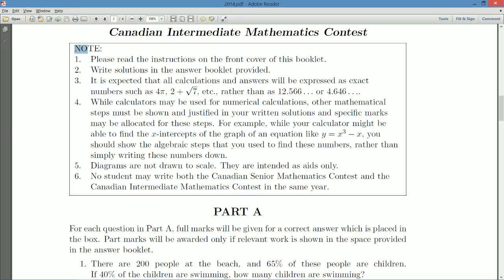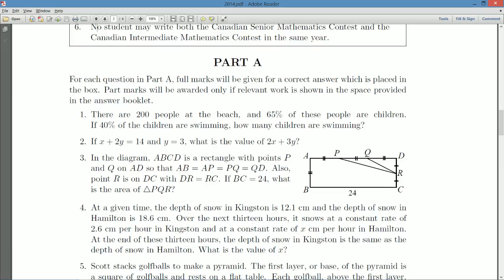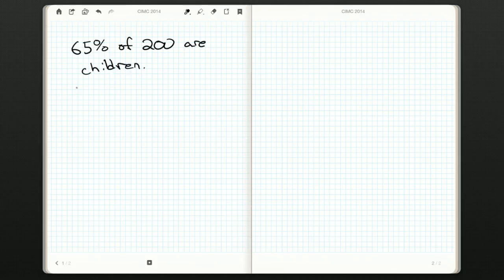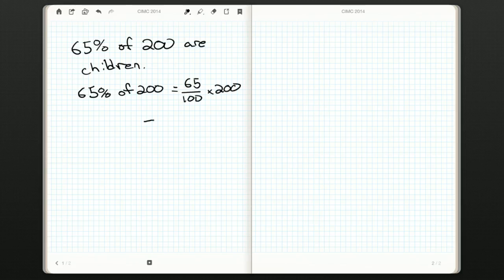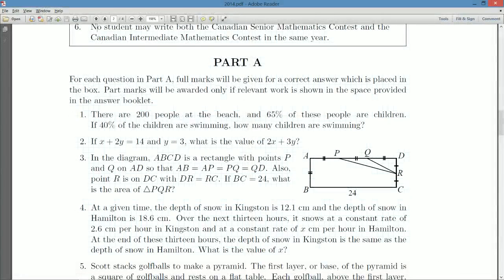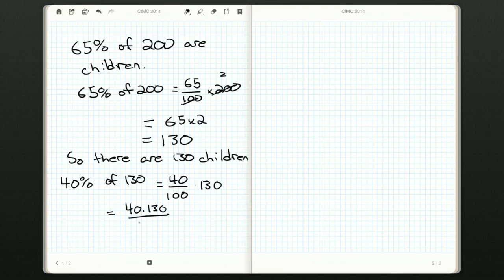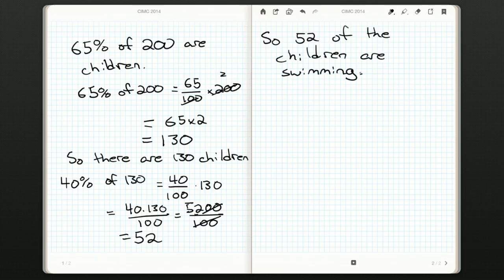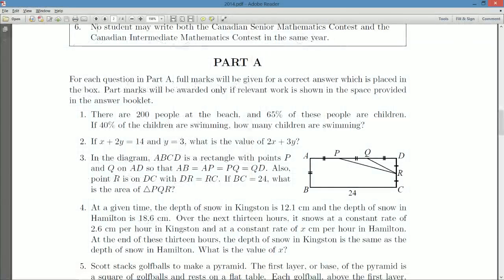CIMC 2014 A1